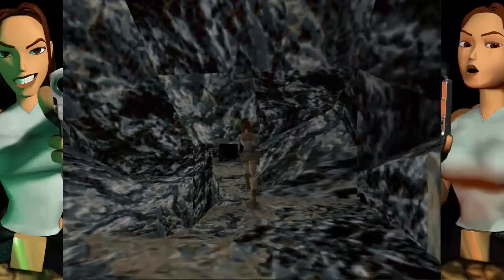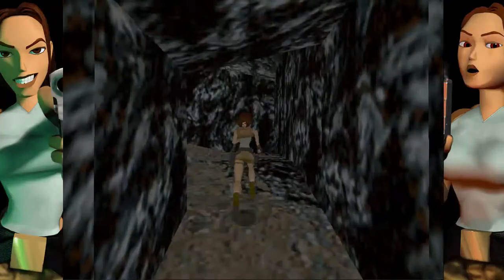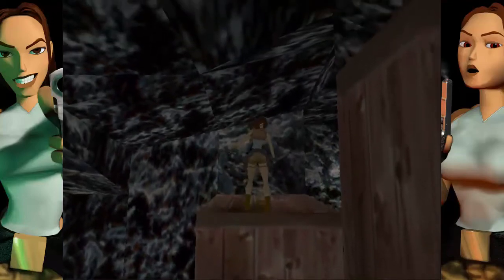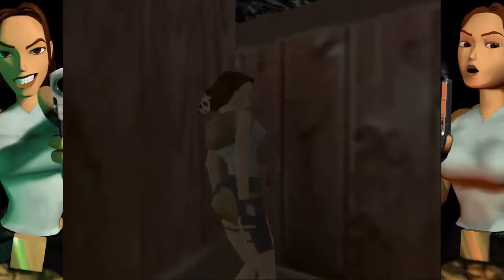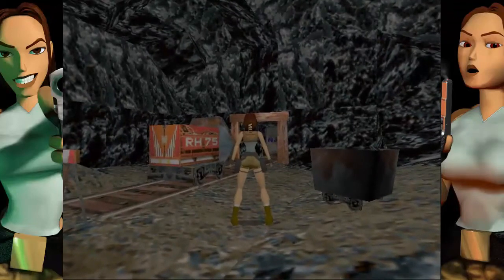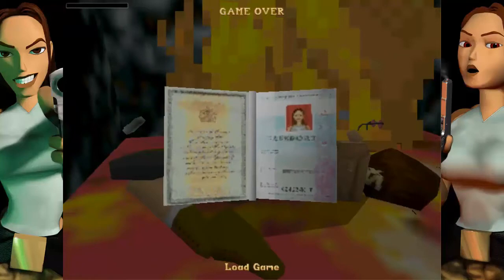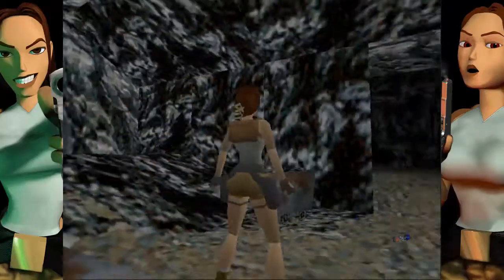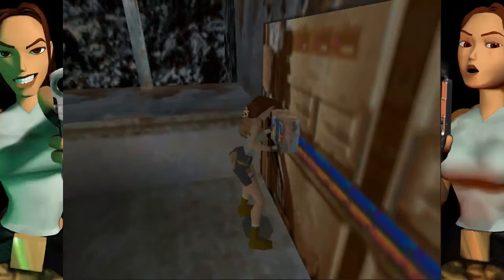[Hozen] Tomb Raider (Part 13a) - A+ in Henchmen 101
Try harder, guys.